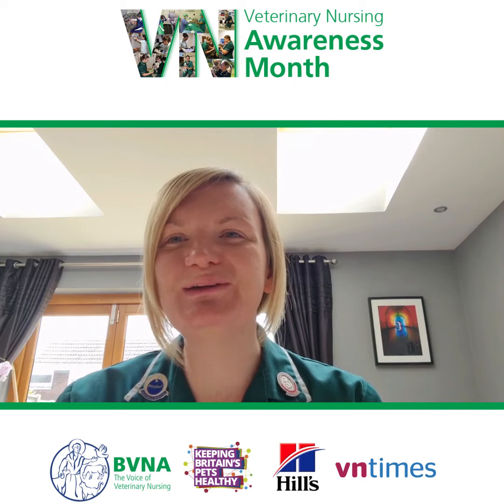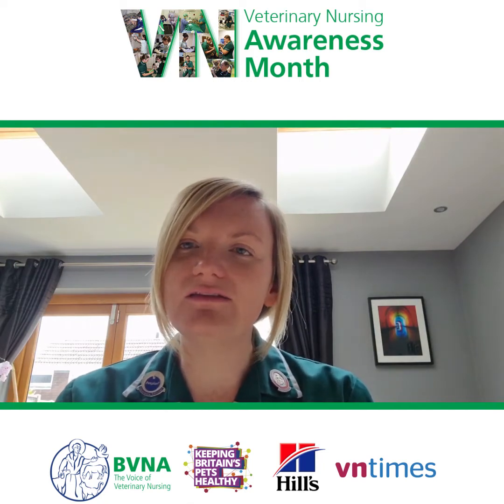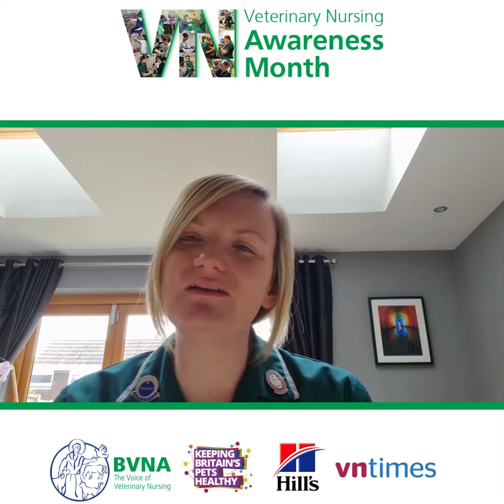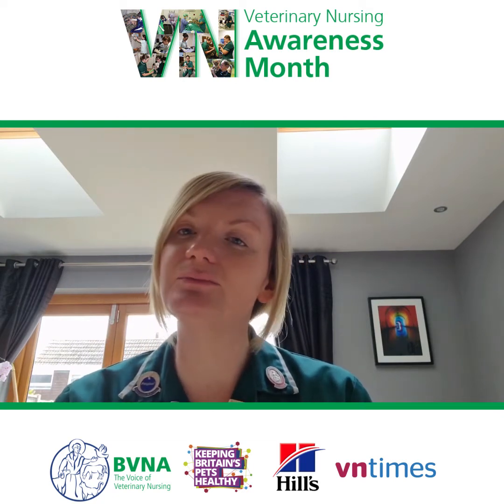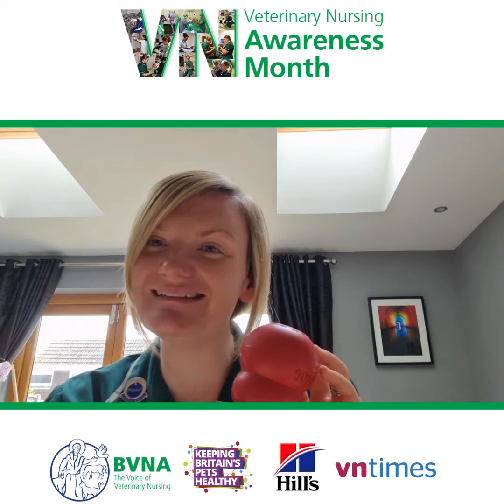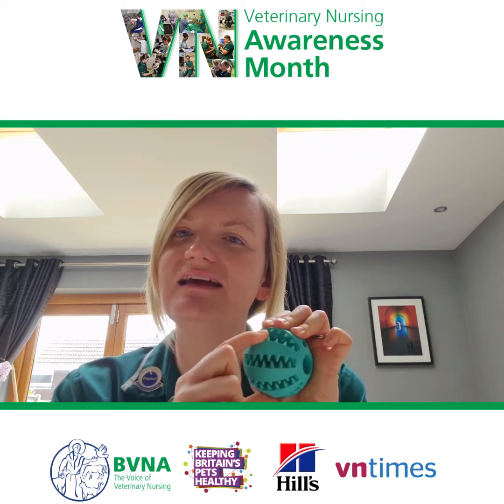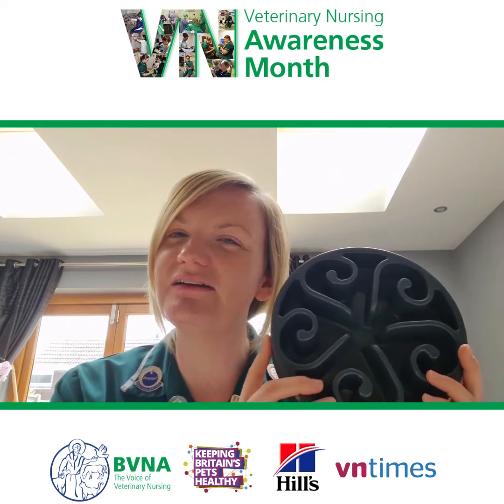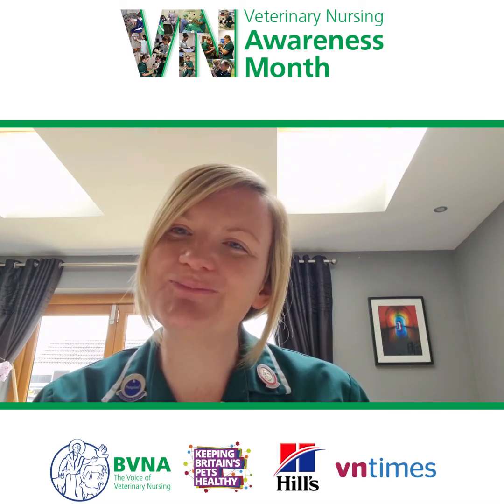Gemma Dryden - "Hints & tips for the post-operative period!"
Veterinary Nursing Month 2020 - Let's celebrate all of the amazing things VetNurses do!